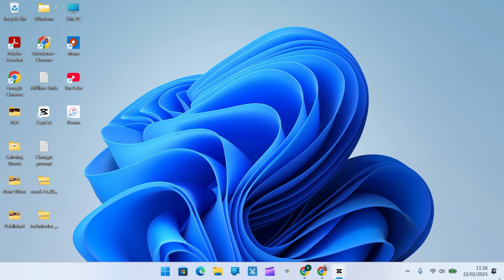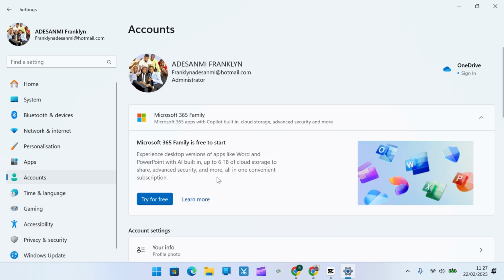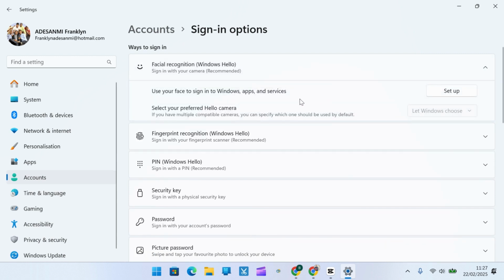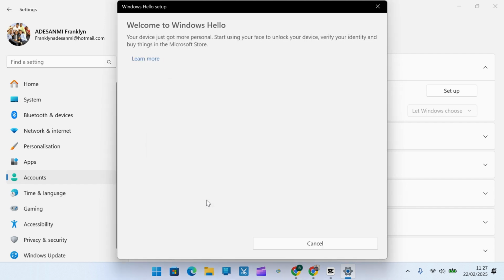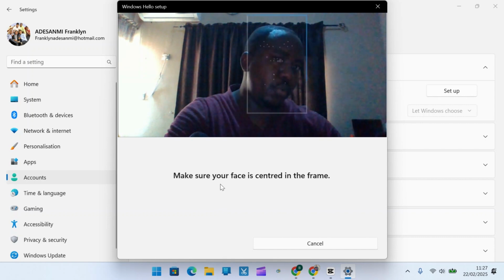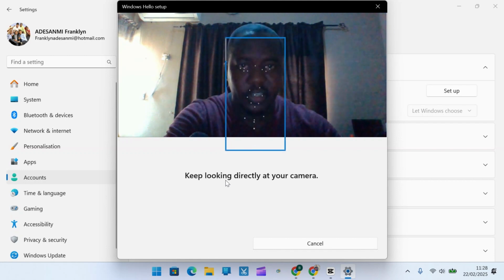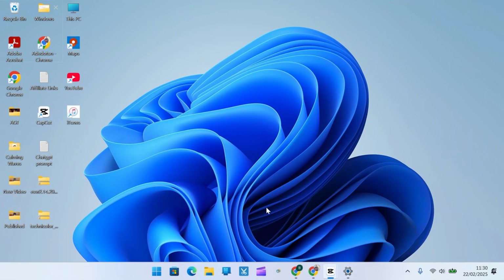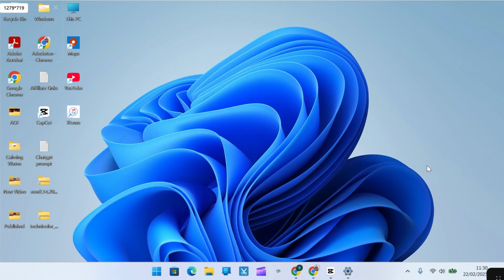How to Set Up Face ID on Windows 11 PC | Laptop & Desktop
This tutorial will guide you through how to set up face ID on Windows 11 to unlock your Windows PC using face recognition on your computer.